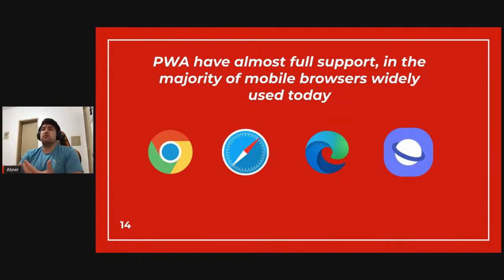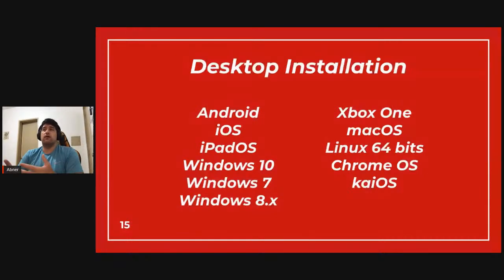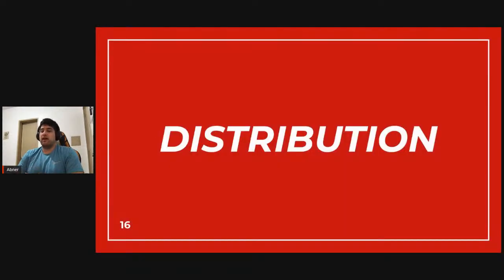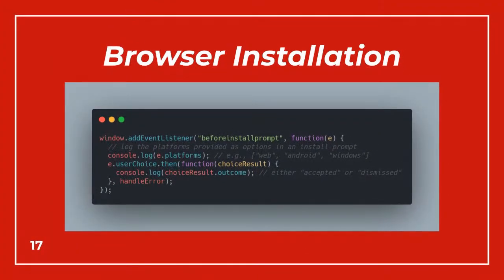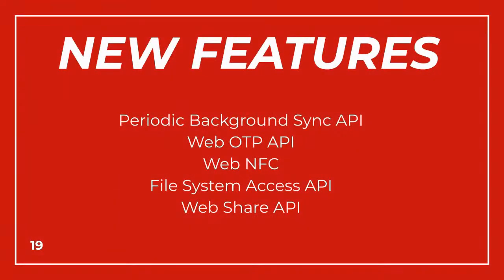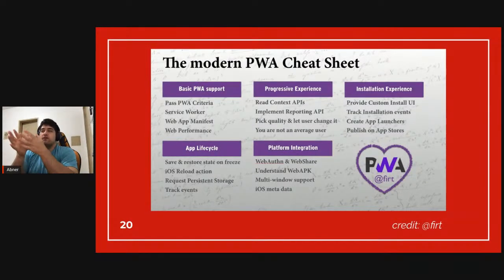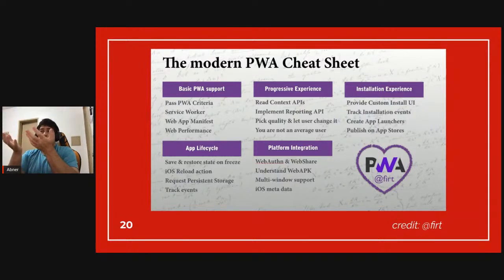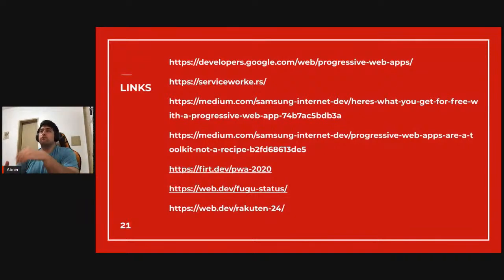Brown Bag CM42: Progressive Web Apps Today - Abner Alves